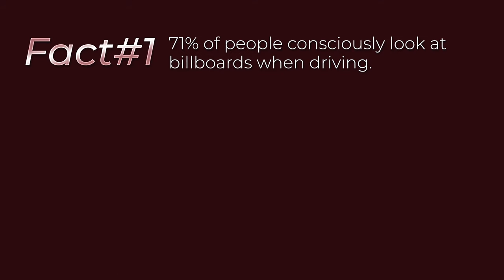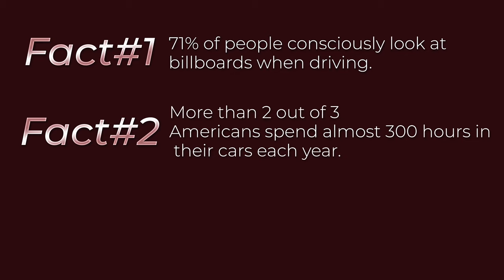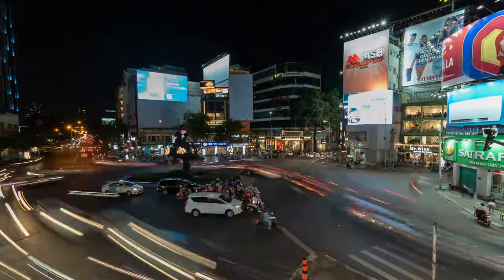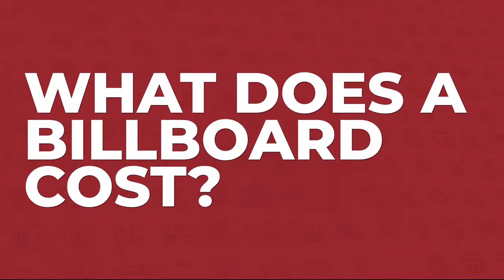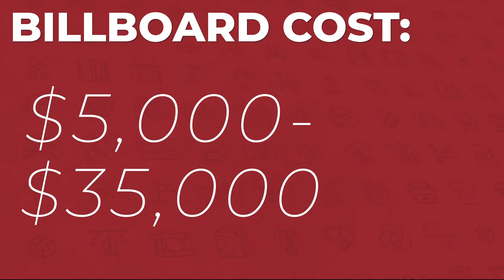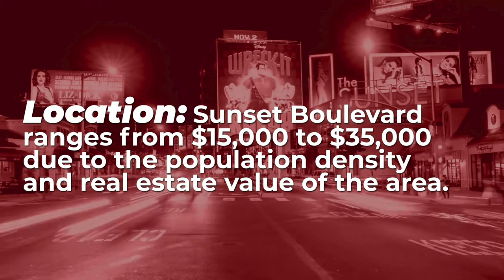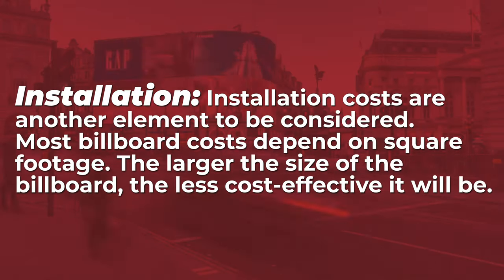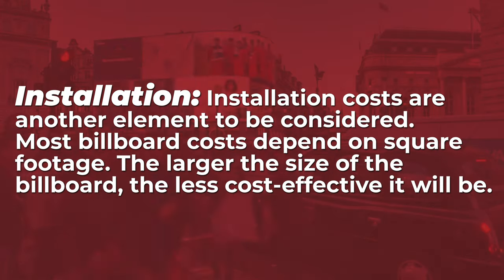Does Billboard Marketing and Advertising Work?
Whether you're working in anything from Marketing to Graphic Design, you can't beat the exposure of Billboard Advertising. Thousands of impressions an hour and consistent brand recognition will only lead to leveling up as a small business and getting more leads for those that listen to this advice.

Congratulations!
Now you get a pat on the back. billboard marketing outdoor marteting billboard advertising business